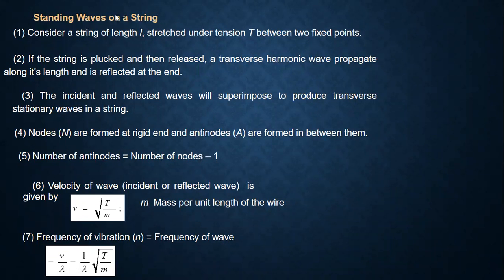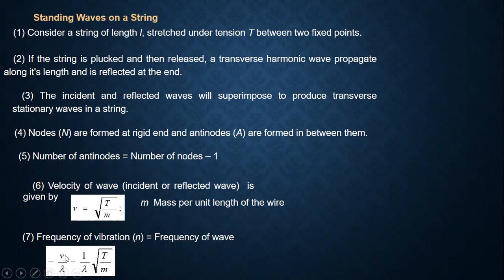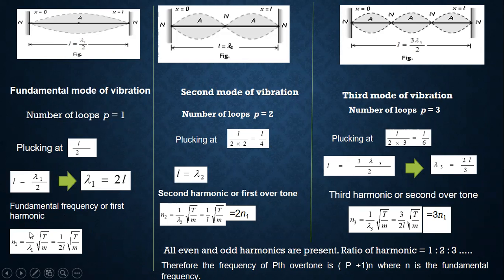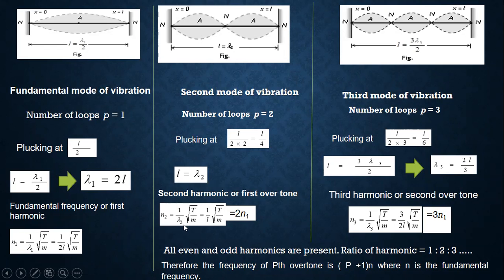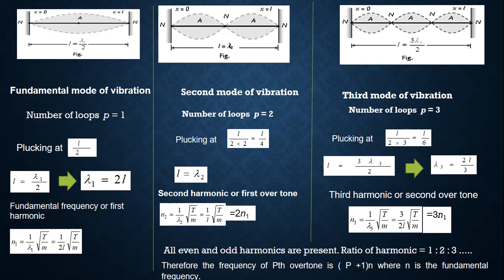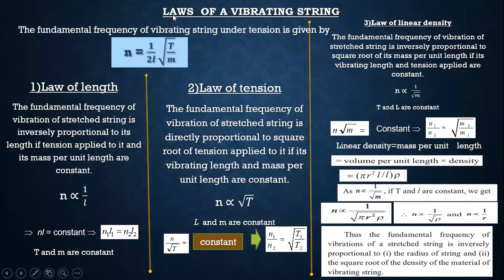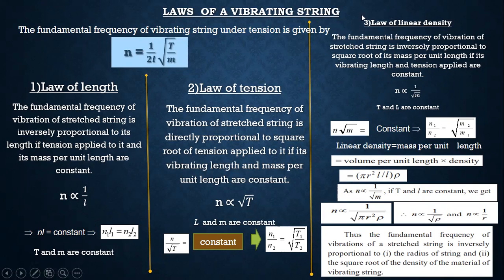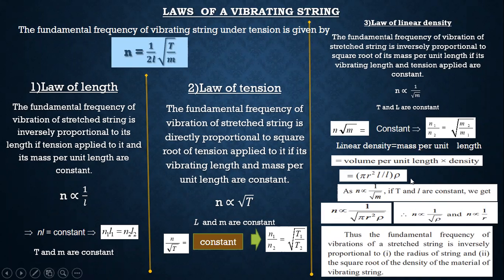Ch 6 Superposition of wave part 6